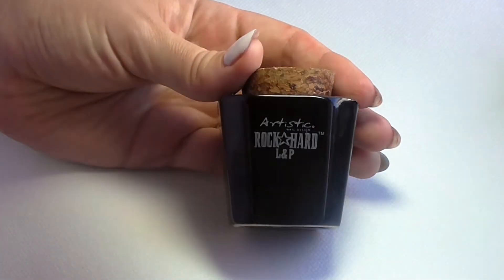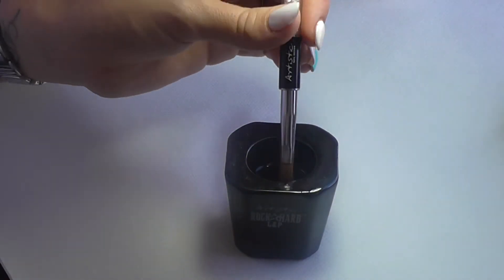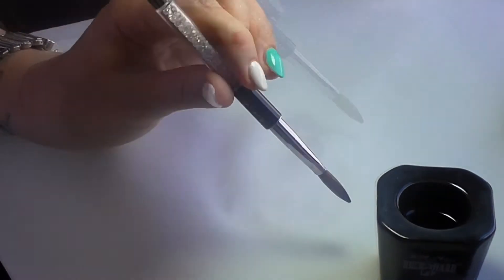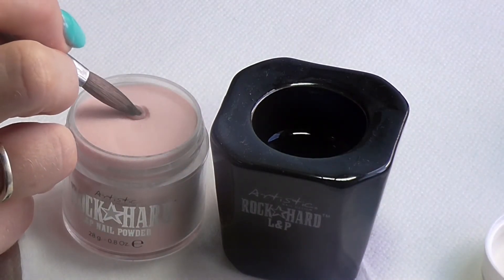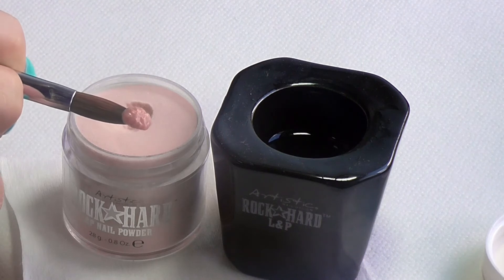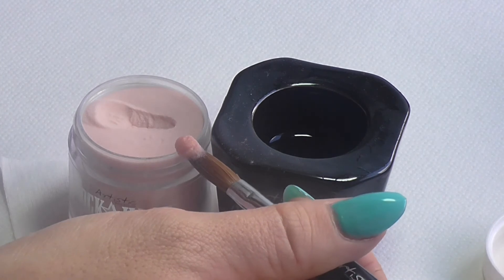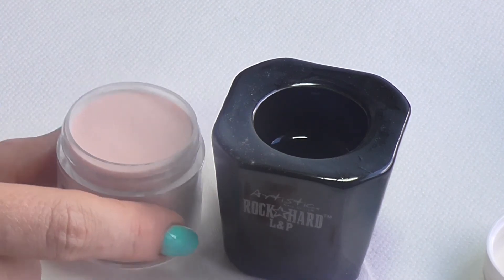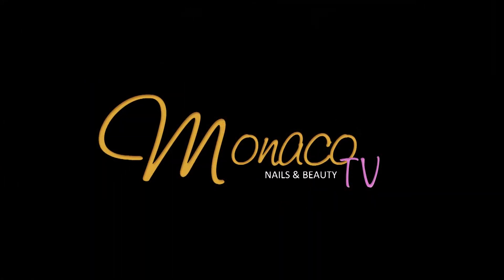Basic Nail Skills: How to Pick up a Bead of Acrylic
Monaco Nail Academy is a school for Nail Technicians in Auckland, New Zealand. Find out which of our Beginner Classes would be best for you via our messenger